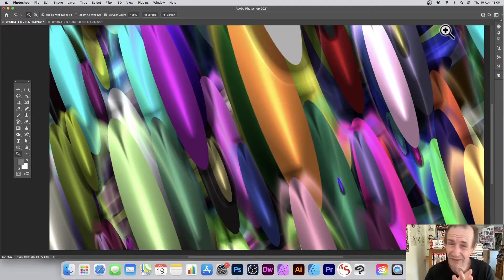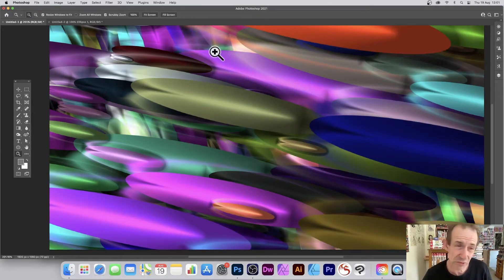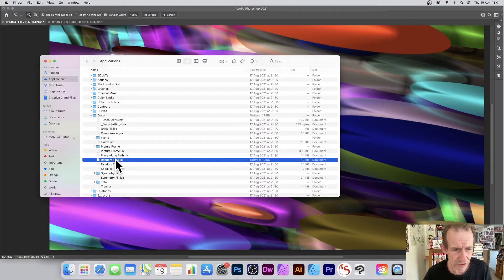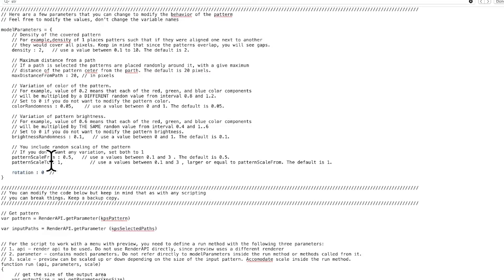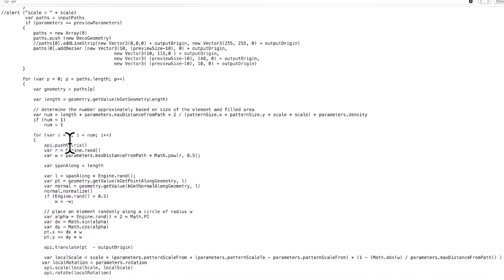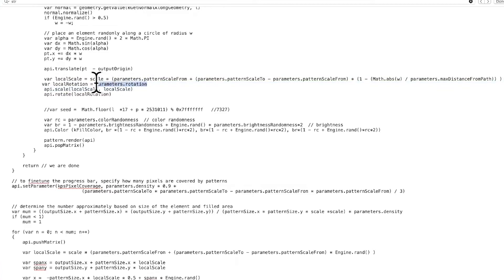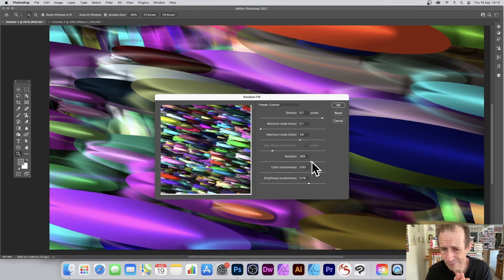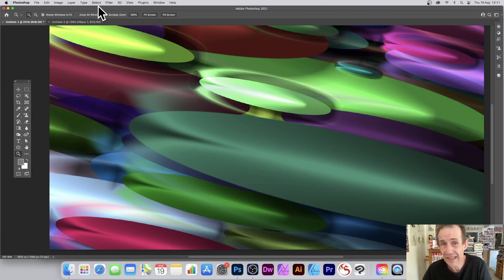How to edit jsx pattern scripts Photoshop random fill tutorial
How to edit jsx pattern scripts Photoshop random fill tutorial - create your own unique pattern fills